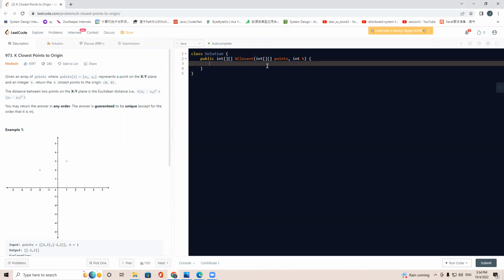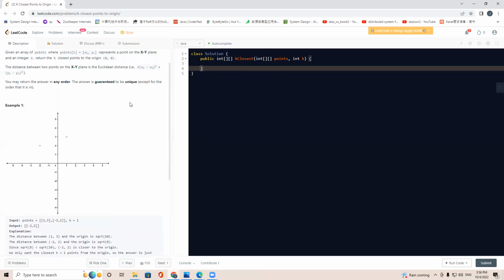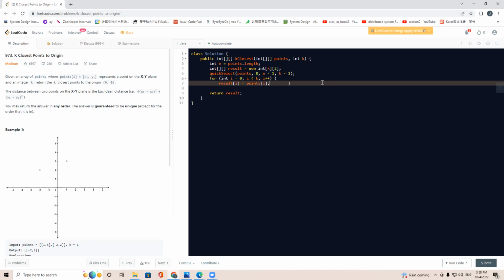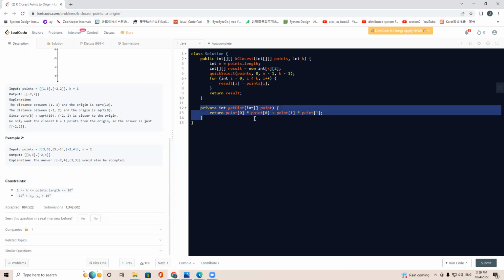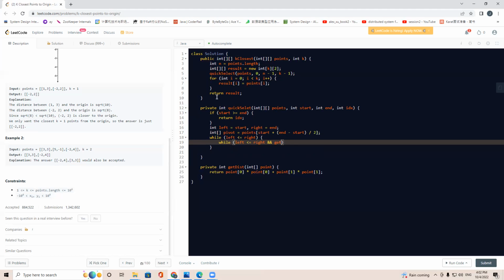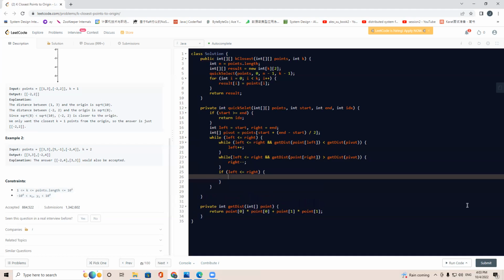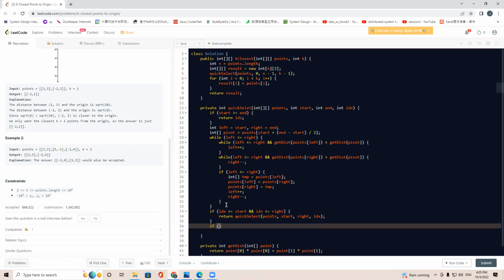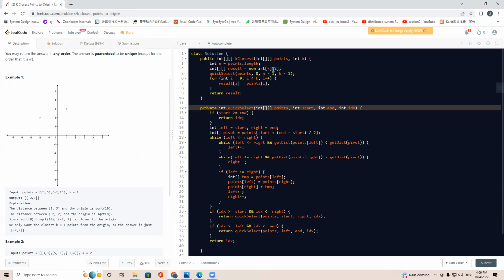973. K Closest Points to Origin